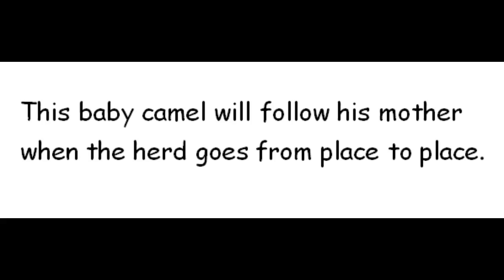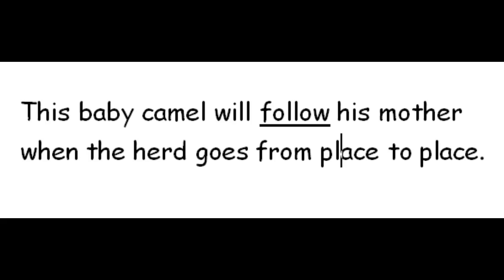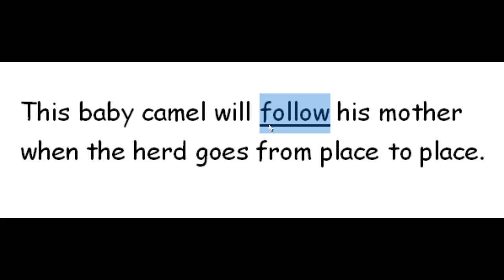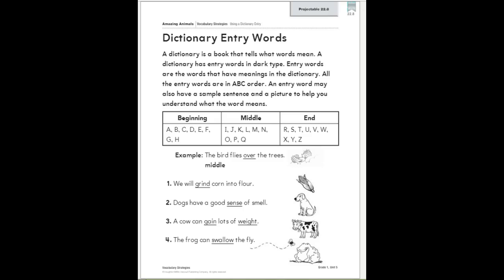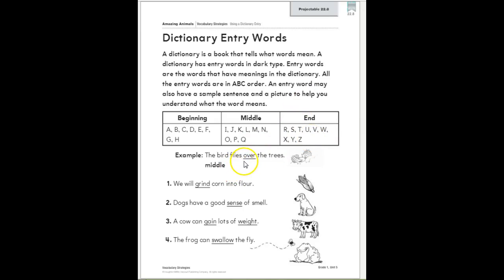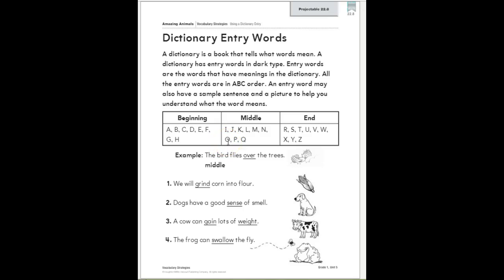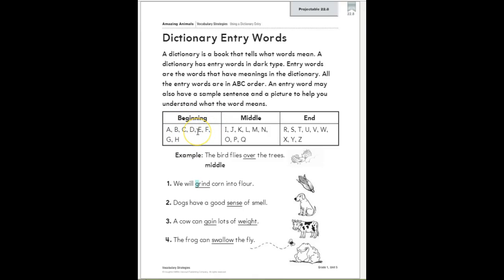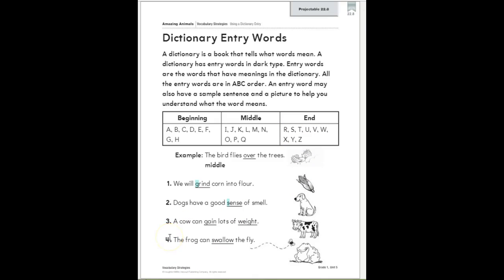1st grade lesson 22 vocab 3